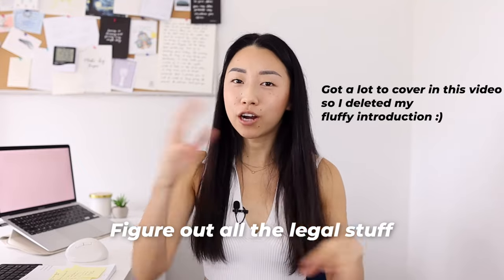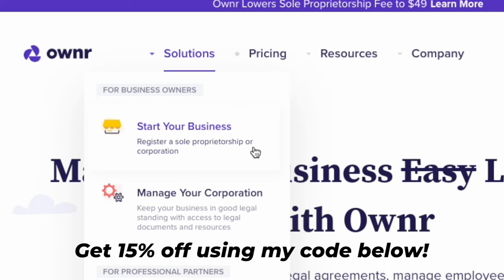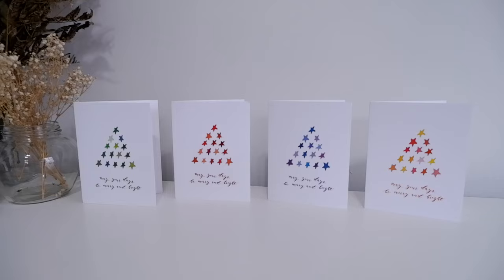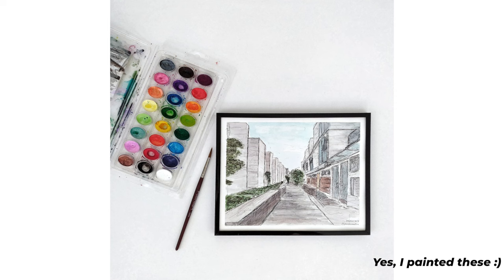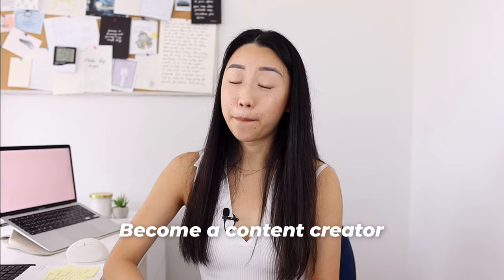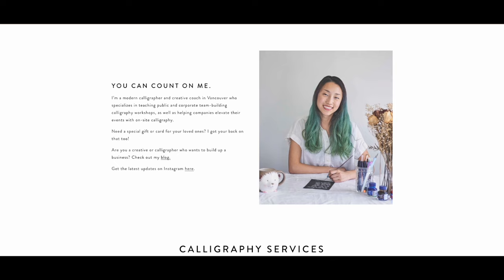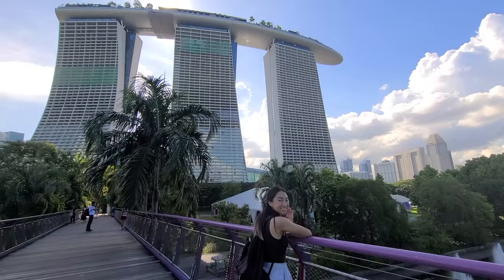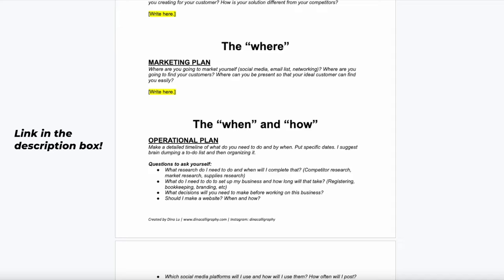How to make $3,000+ per month with your art & creative skills🎨step-by-step guide make money with art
🗓 Book a 1:1 coaching session with me to grow your business

After starting a calligraphy side business in 2018 and quitting my job in 2019, I've learned a thing or two about making money with art and my creative skills... and I'm sharing it all with you! In this video, I go over how you can make money with your art or creativity, different income streams to monetize your art, the steps to starting an art business, advice on pricing, website, marketing, and a lot more. And feel free to post any other questions you have❤️️

📚Get 30 days of Audible for free! (One of my favorite ways of reading a book)

CHAPTERS:
00:00 Legal: set up business
01:04 How to invoice clients
01:42 8 income stream ideas
04:05 Multiple income streams
05:01 Lifestyle goals
06:04 Free business plan template
06:26 6 marketing methods
07:19 Pro tip for marketing
08:45 Imposter syndrome
10:22 The step you all forget
11:14 Get coached by me
12:20 Tips: pricing, website, Instagram
14:08 How to not fail in your art business

TECH EQUIPMENT
📹 My camera
📹 My lens
📹 My lav mic
📹 My Zoom H1n (I connect my lav mic to this)
📹 My external microphone (for backup audio)
📹 My ergonomic mouse (most similar to mine)
📹 My Youtube umbrella lights
📹 My 67" phone tripod (similar to mine)
📹 Video editing software: Davinci Resolve + sometimes I have a video editor